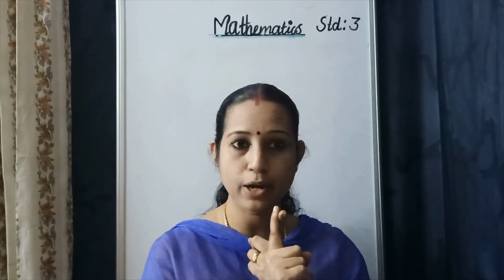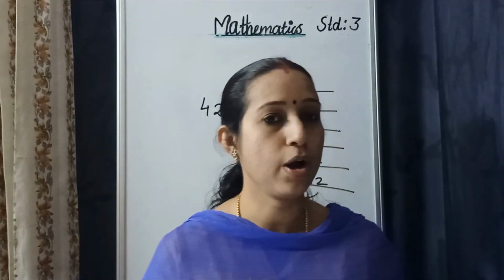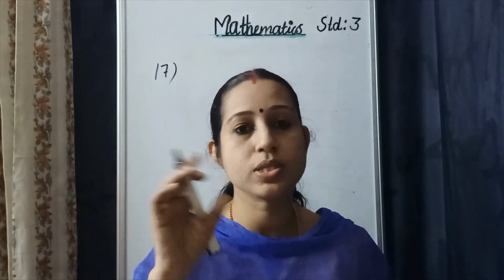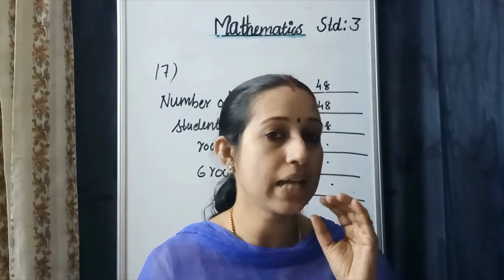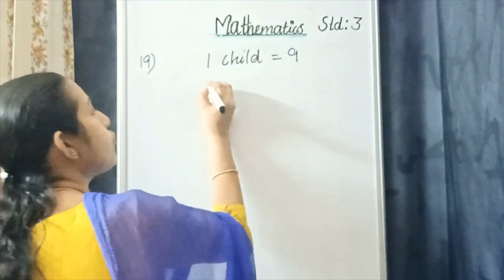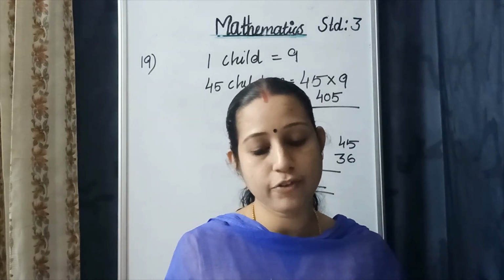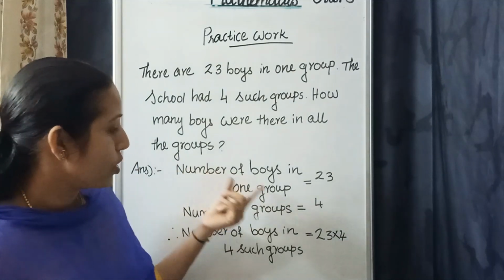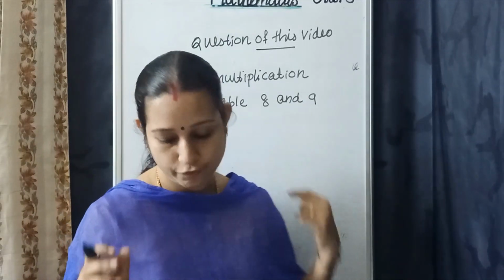Class 3 Multiplication Topic 6